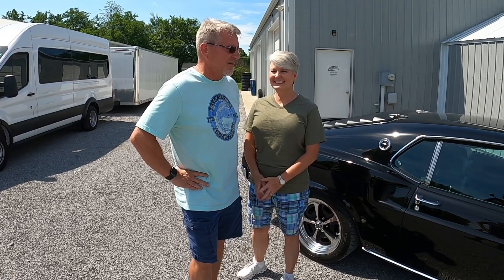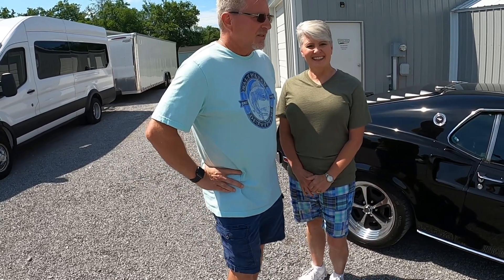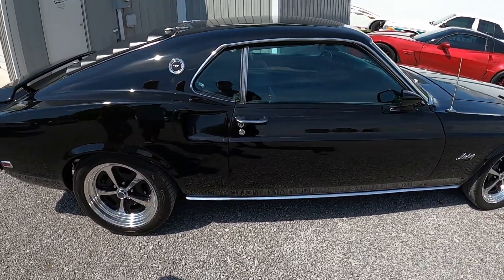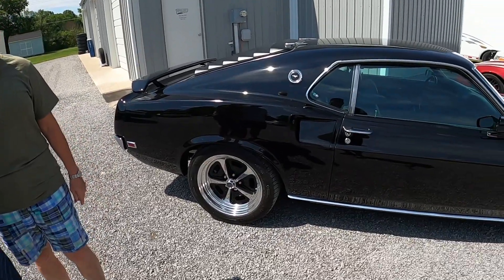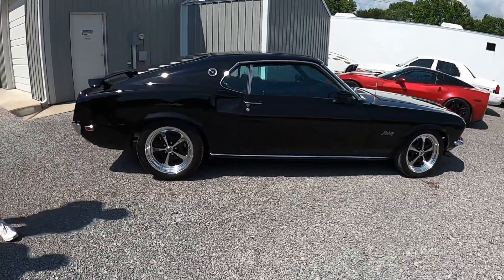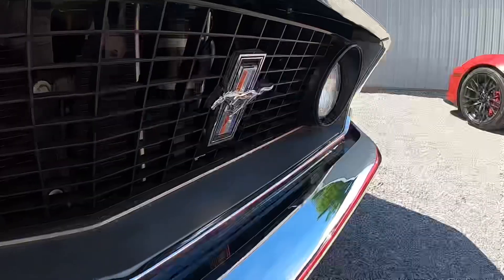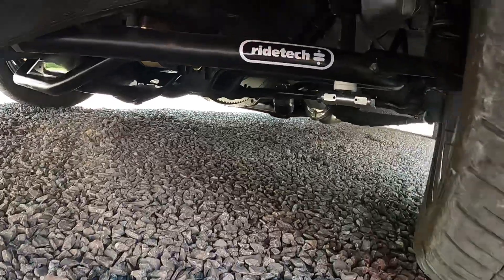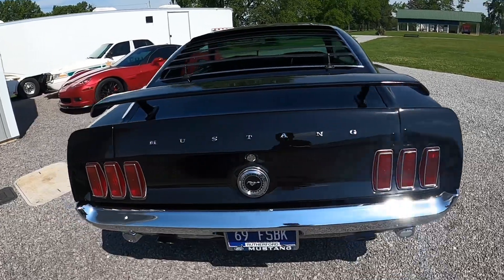The 1969 Mustang Fastback is Going Home!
Check it out as the owners of this beautiful 1969 Ford Mustang Fastback come pick their car up! This has been a fun project and we hope they like everything we’ve done to it!